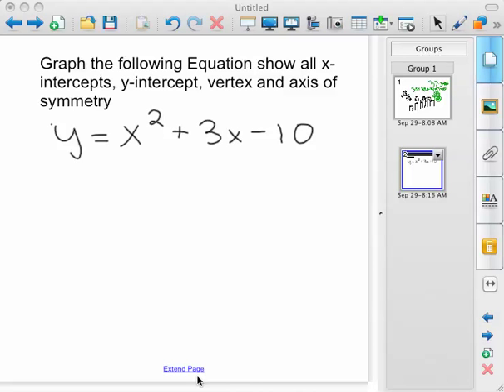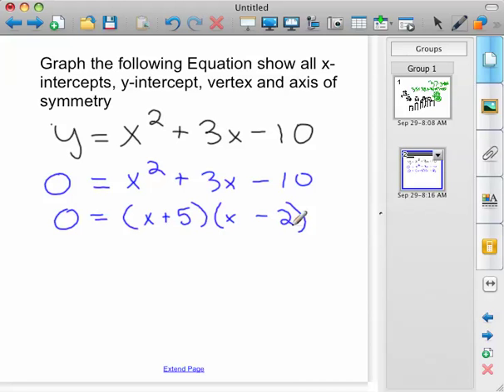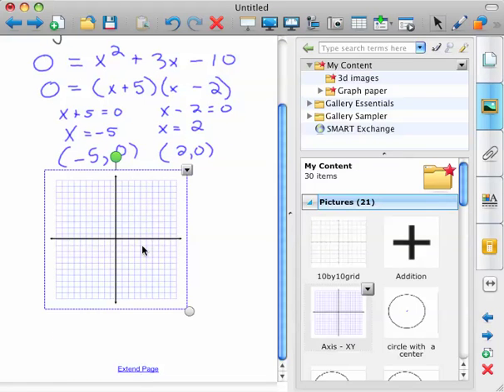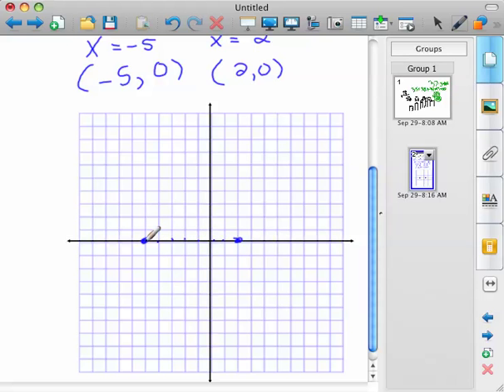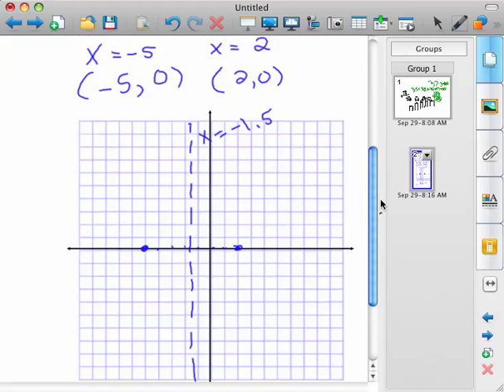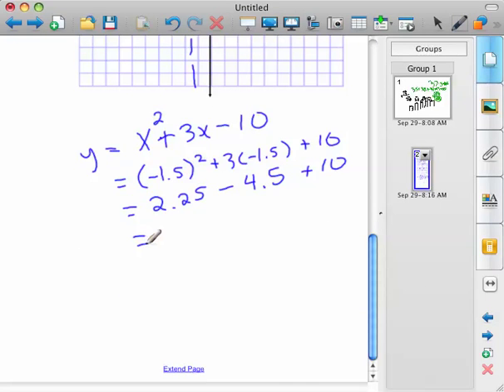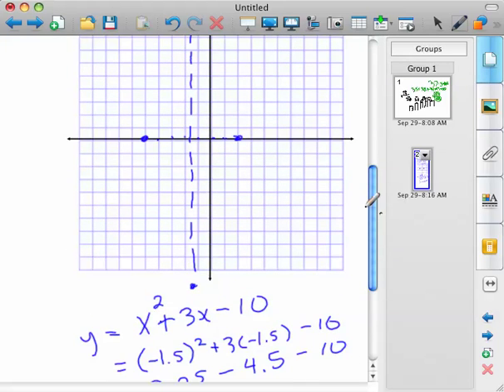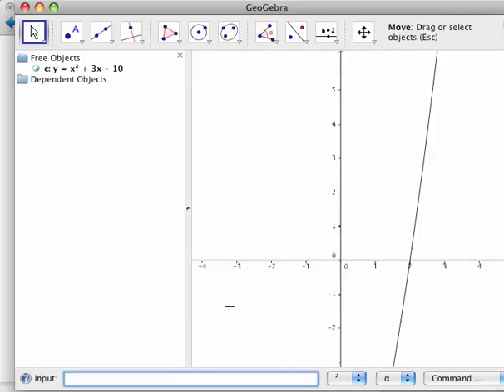Graphing Quadratic factoring how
In this video I show how a factorable quadratic can be graphed with the axis of symmetry and finding the vertex with the midpoint of the x-intercepts